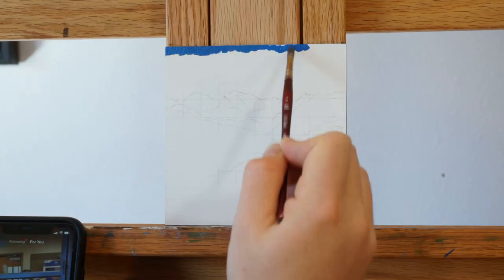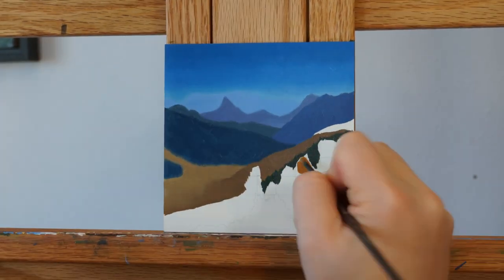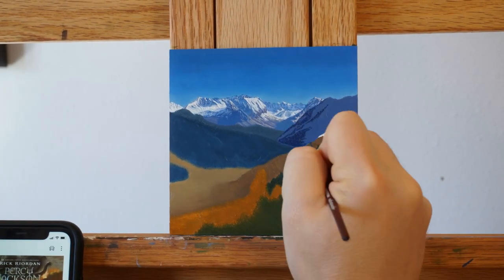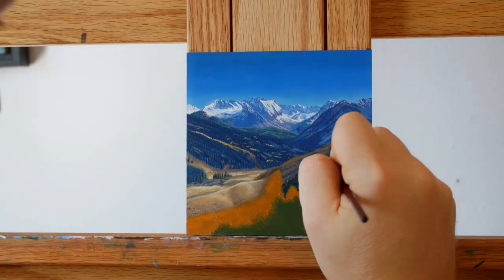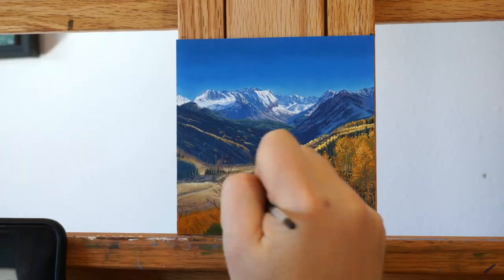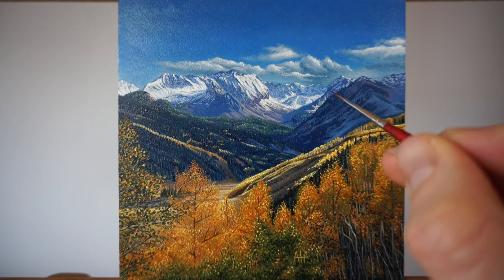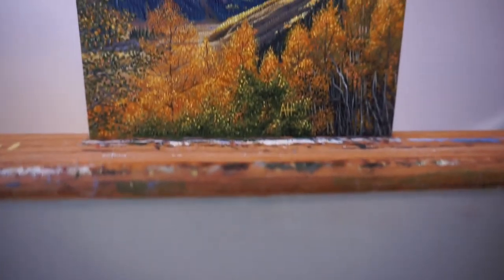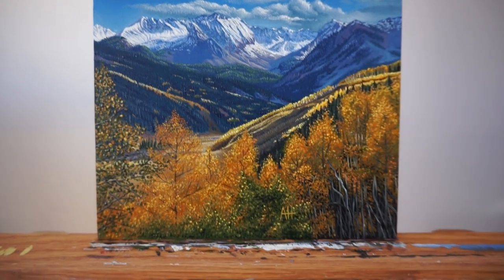LA Art Show Paintings Part 3 of 10 | Painting "Colorado Majesty"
Welcome to part 3 out of 10 for my painting process videos for the LA Art Show with Abend Gallery! I created 10 5x5s for this show and I will be sharing each process video here on my channel! This piece is titled "Colorado Majesty" .Visit Austinhowlett.com or AbendGallery.com to view more of my available paintings.